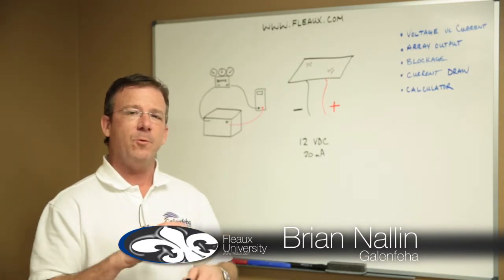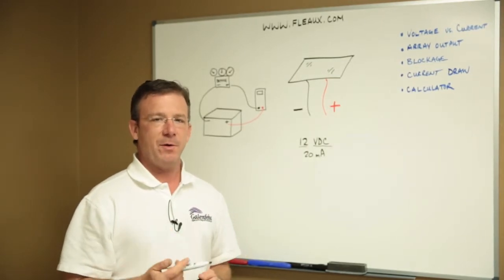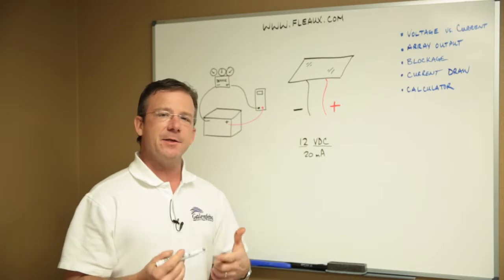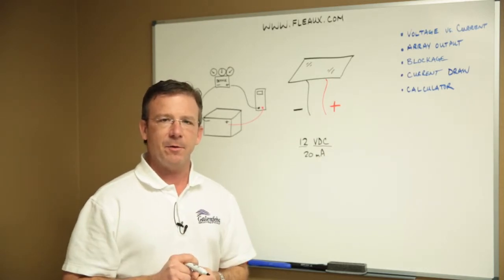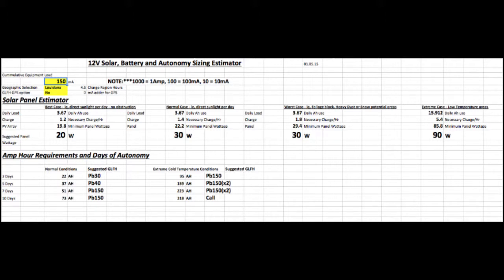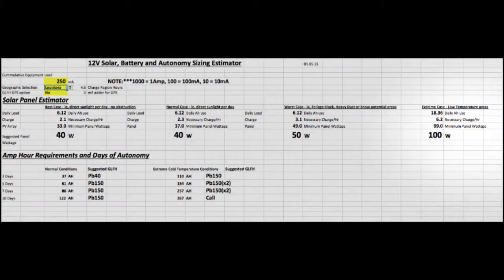Fleaux University - Measuring Battery Output